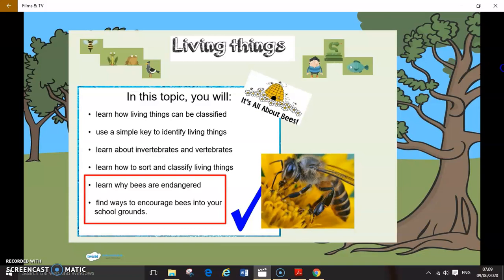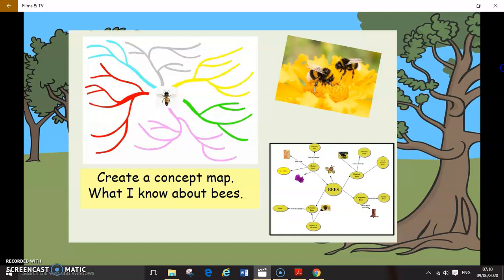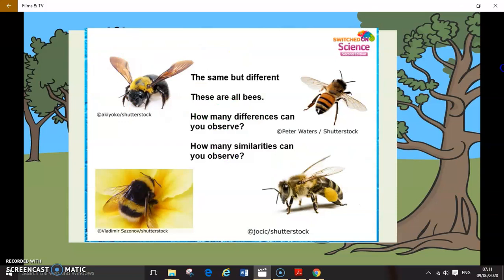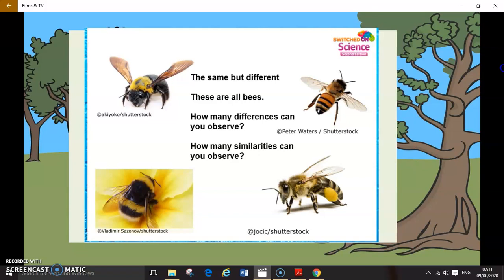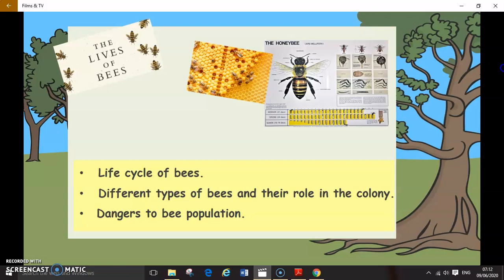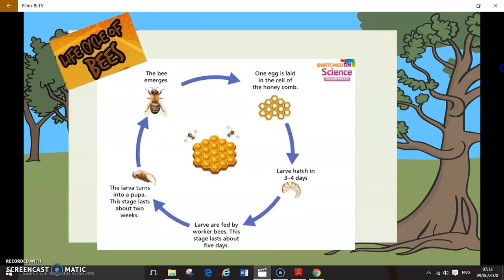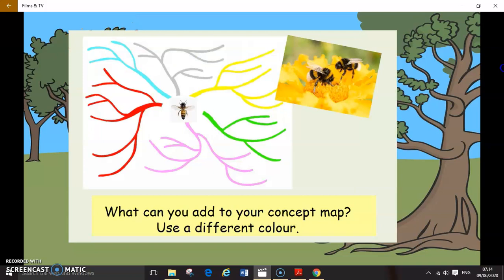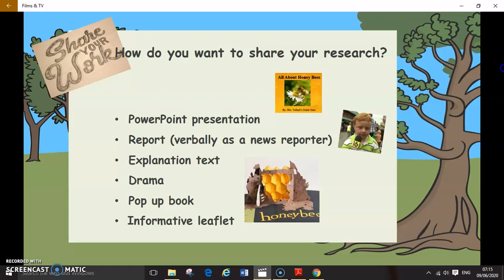Year 4 Week 13 Science - Session 7 Living Things Its all about bees